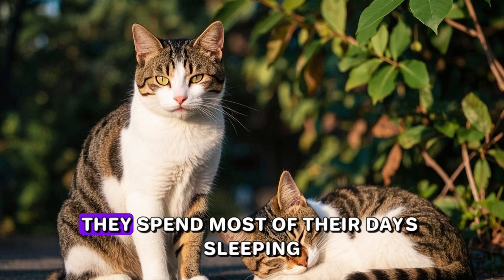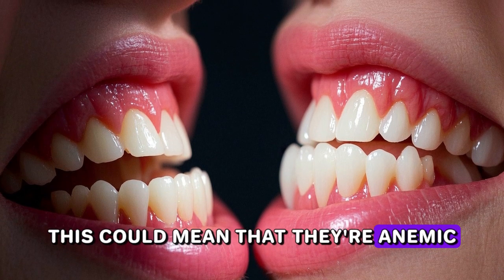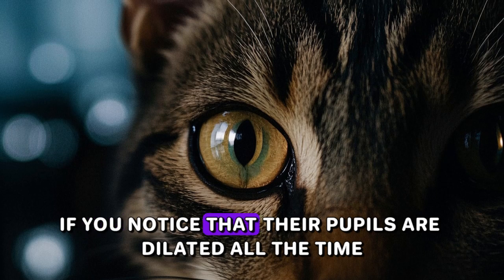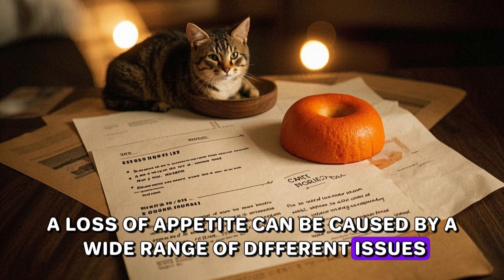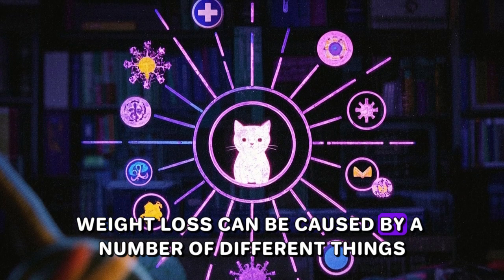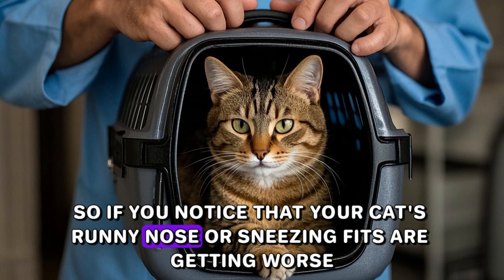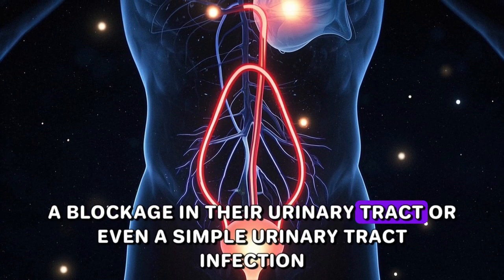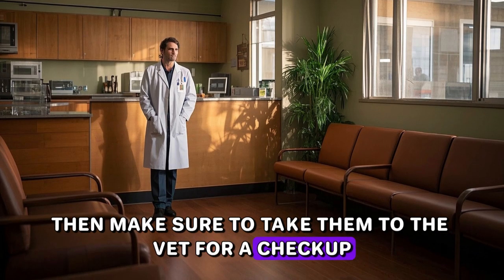10 Subtle Signs Your Cat Is Sick That Could Save Their Life!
10 Subtle Signs Your Cat Is Sick That Could Save Their Life! – Every cat owner needs to know these overlooked symptoms that might indicate something is wrong with your furry friend. In this eye-opening video, we reveal how minor changes in behavior, grooming, or eating habits could be early warnings of illness. Cats are masters at hiding pain, so it's crucial to recognize these subtle signs before it's too late. Don’t wait until it’s obvious—early detection can make all the difference. Whether you're a new pet parent or a seasoned feline lover, this guide will help you become more aware and proactive in your cat’s health. Watch till the end to learn tips from veterinarians and practical advice that could literally save your cat’s life.